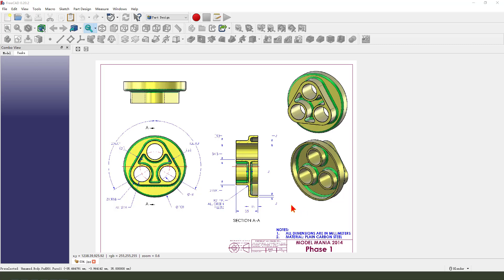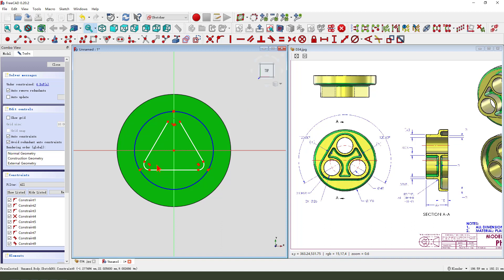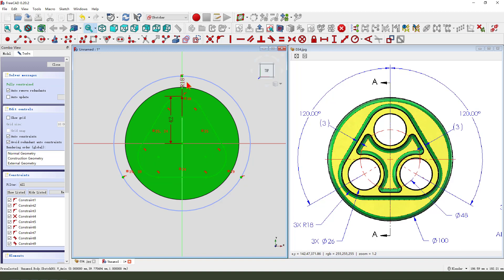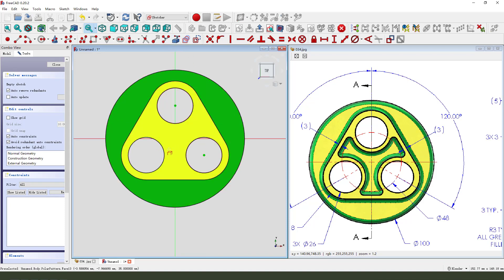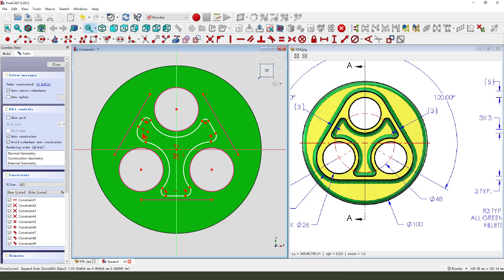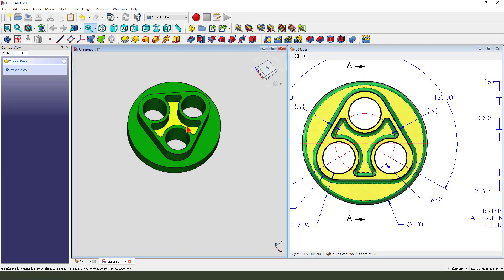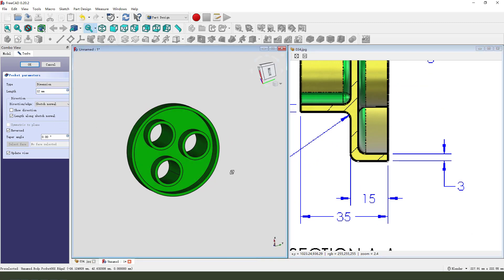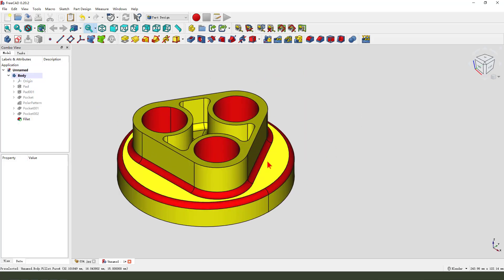FreeCAD Tutorial for beginners,basic model exercise-74，Model-Mania-2014-Phase-2-Drawing